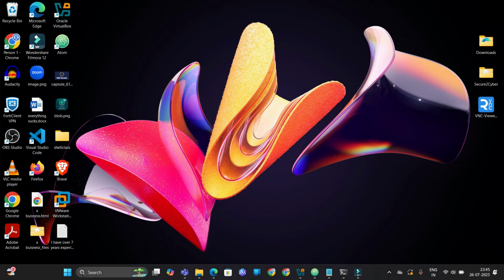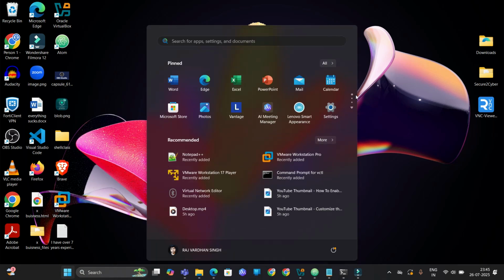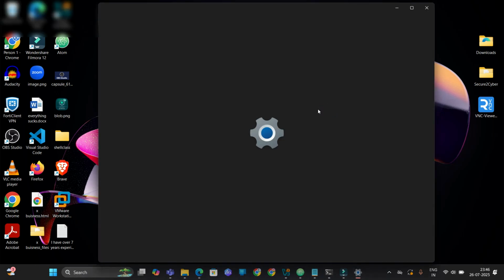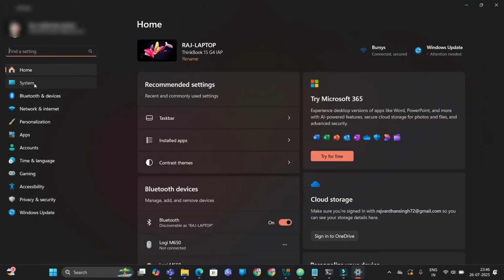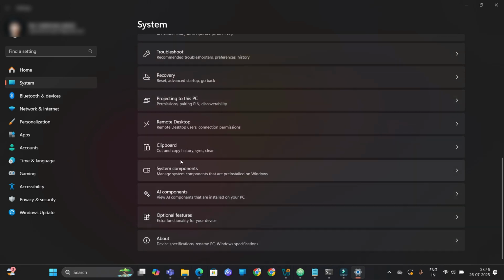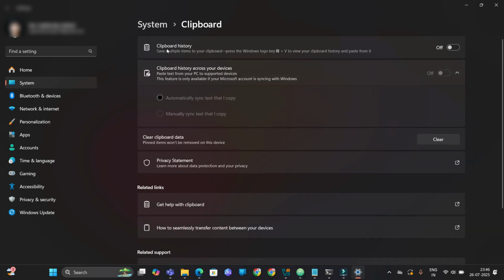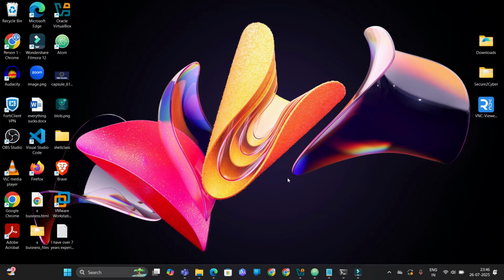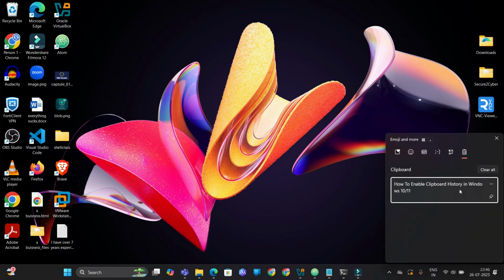How To Enable Clipboard History in Windows 10/11 | Boost Copy-Paste Productivity | Secure 2 Cyber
📋 How To Enable Clipboard History in Windows 10/11 | Boost Copy-Paste Productivity
📺 By Secure2Cyber

Tired of losing copied text or files? In this quick tutorial, learn how to enable Clipboard History in Windows 10 and Windows 11 to view and manage multiple copied items with ease.

🧩 In This Video, You’ll Learn:

How to turn on Clipboard History from Windows Settings

How to access Clipboard History using shortcuts

How to clear or sync clipboard across devices

Tips to use clipboard like a pro

💡 A powerful feature for writers, developers, office users, and anyone who copies and pastes a lot!